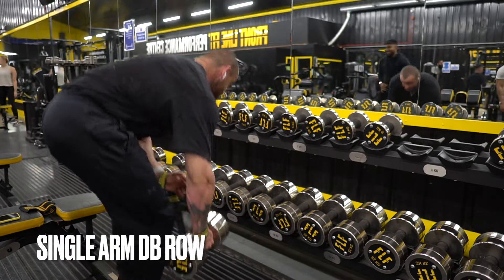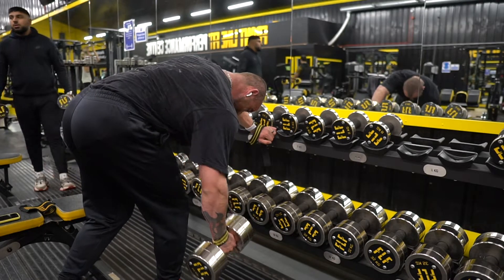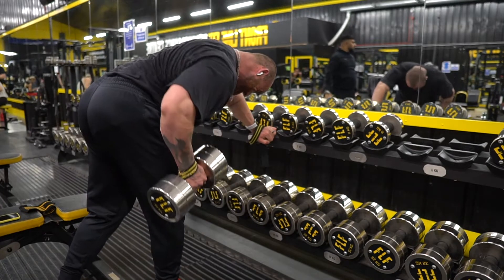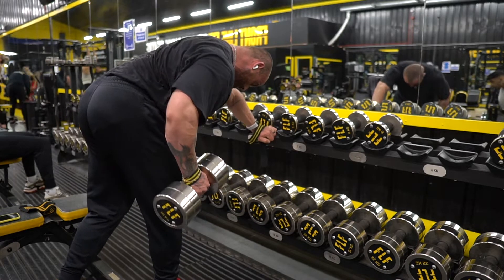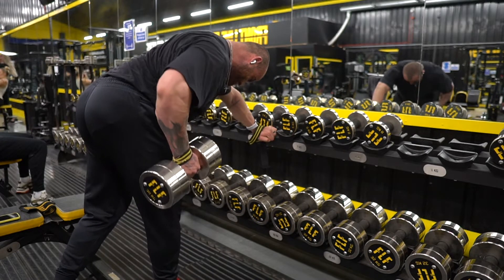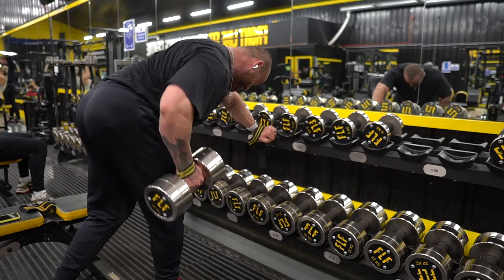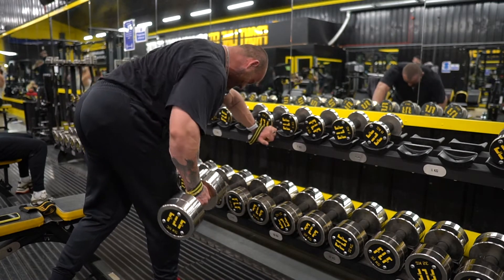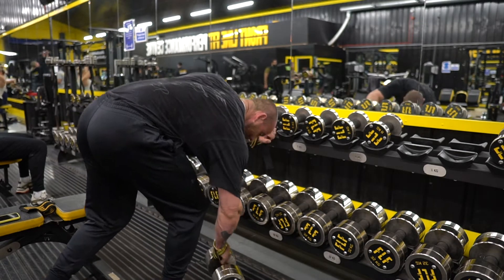Single Arm DB Row